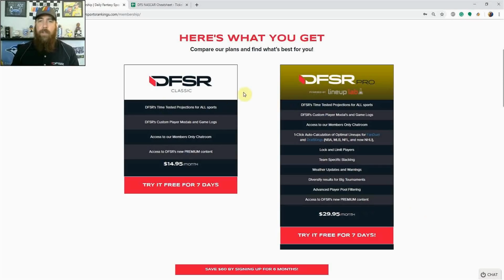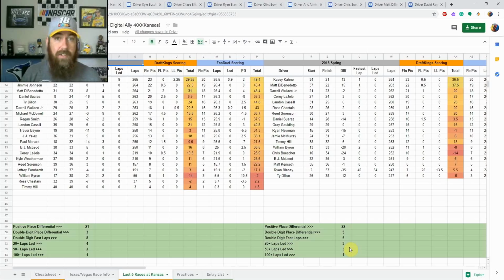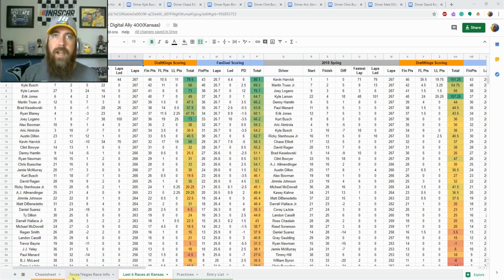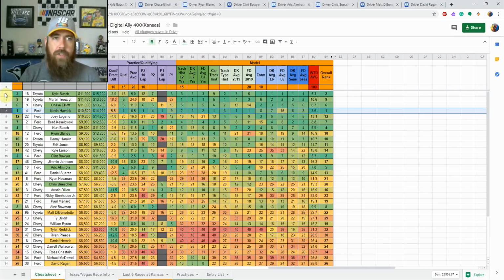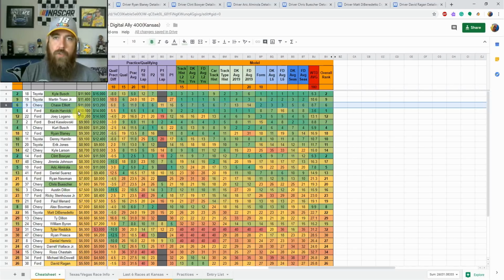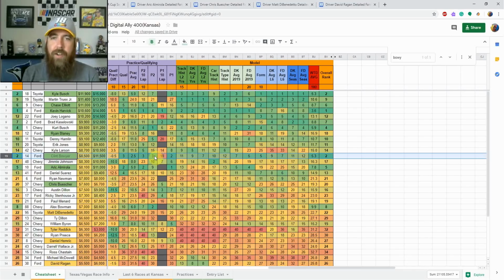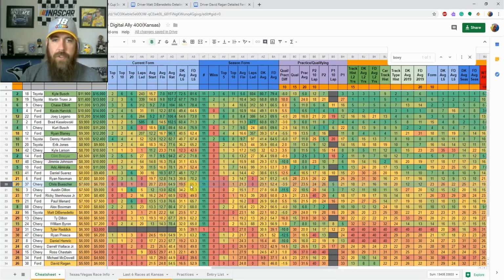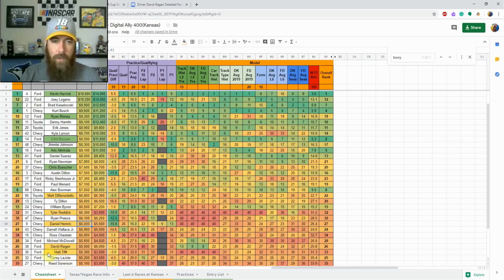Daily Fantasy NASCAR Post Qualifying Picks - Digital Ally 400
This week the Monster Energy NASCAR Cup Series heads to Kansas Speedway for the Digital Ally 400 on Saturday night. In this video, I preview the race and go over my core plays using my cheatsheet that you can access through my article over on DFSR.com.